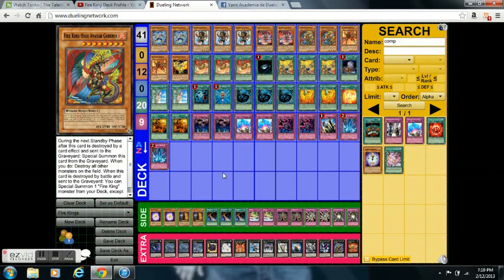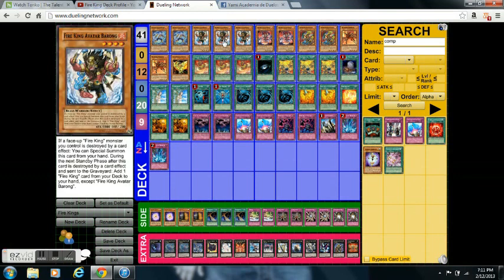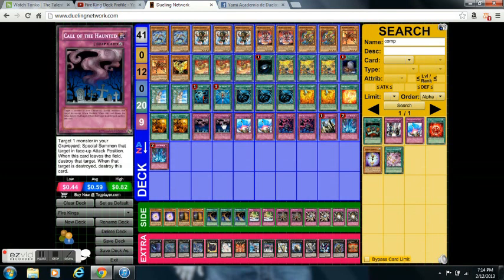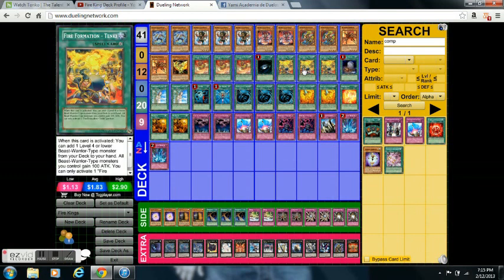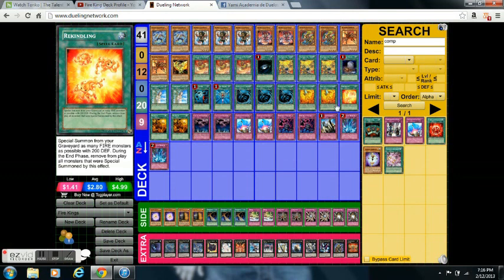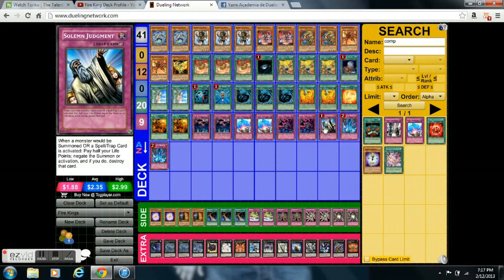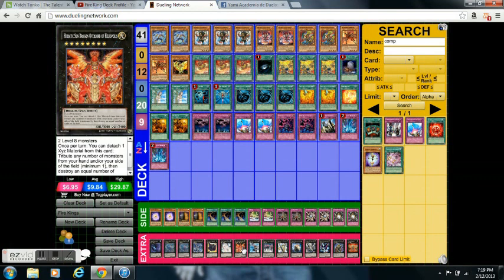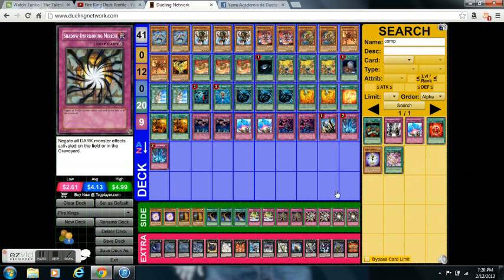Fire King Avatars Deck Profile V2 - Even Hotter!!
This is an updated version of the Fire Kings. I've done alot of playtesting, and this is the final build that has worked wonders the past few weeks. Enjoy ;D Song is Hearts on Fire (feat akil)